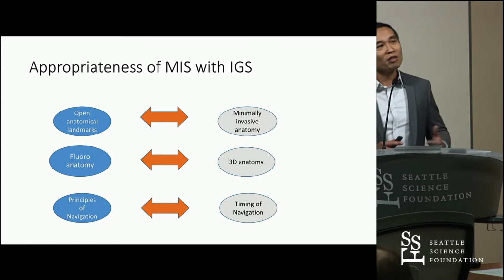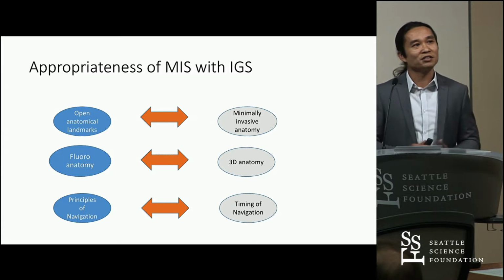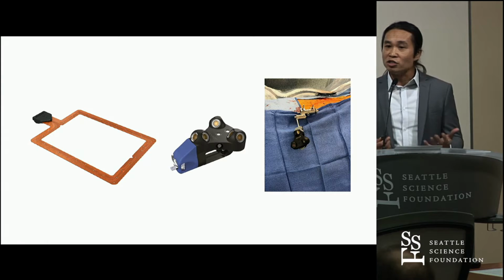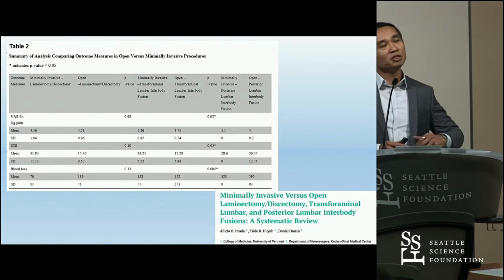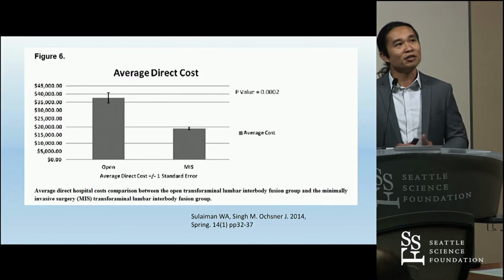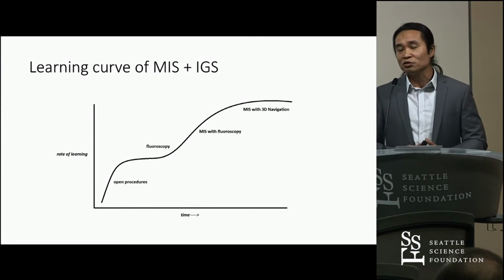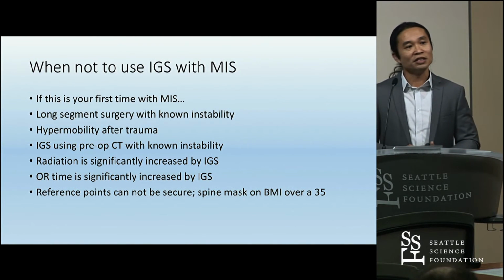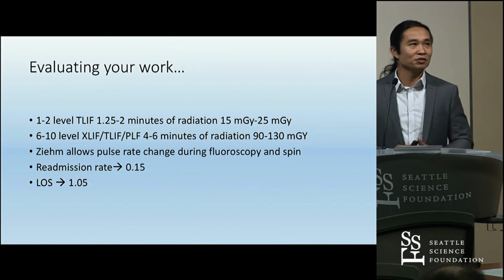Minimally Invasive Spine Surgery and IGS - Hoan Tran, MD